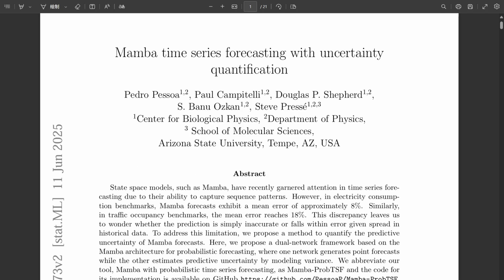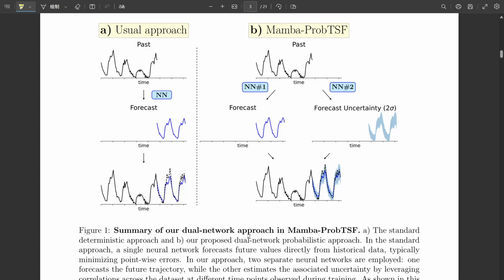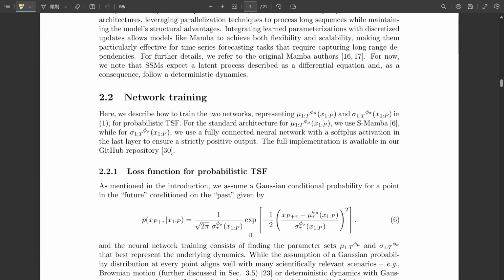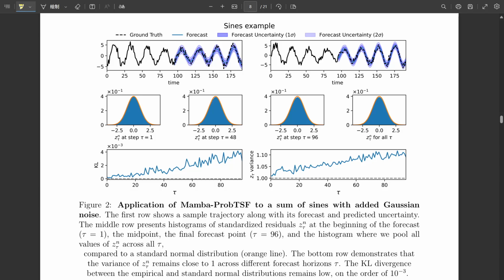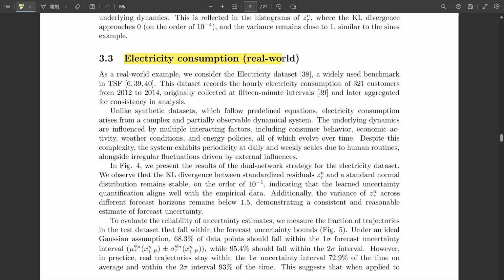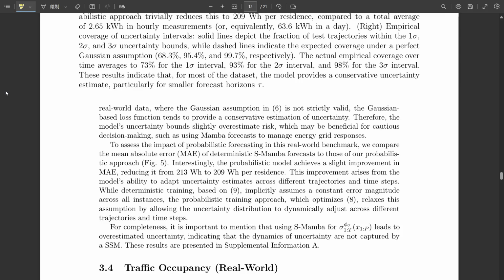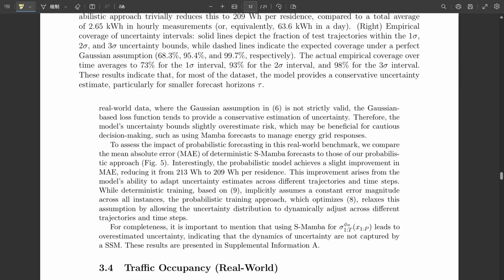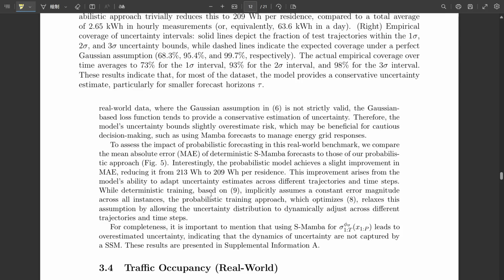Mamba time series forecasting with uncertainty quantification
Pedro Pessoa, Paul Campitelli, Douglas P. Shepherd, S. Banu Ozkan, Steve Pressé

State space models, such as Mamba, have recently garnered attention in time series forecasting due to their ability to capture sequence patterns. However, in electricity consumption benchmarks, Mamba forecasts exhibit a mean error of approximately 8\%. Similarly, in traffic occupancy benchmarks, the mean error reaches 18\%. This discrepancy leaves us to wonder whether the prediction is simply inaccurate or falls within error given spread in historical data. To address this limitation, we propose a method to quantify the predictive uncertainty of Mamba forecasts. Here, we propose a dual-network framework based on the Mamba architecture for probabilistic forecasting, where one network generates point forecasts while the other estimates predictive uncertainty by modeling variance. We abbreviate our tool, Mamba with probabilistic time series forecasting, as Mamba-ProbTSF and the code for its implementation is available on GitHub (this https URL). Evaluating this approach on synthetic and real-world benchmark datasets, we find Kullback-Leibler divergence between the learned distributions and the data--which, in the limit of infinite data, should converge to zero if the model correctly captures the underlying probability distribution--reduced to the order of 10^{-3} for synthetic data and 10^{-1} for real-world benchmark, demonstrating its effectiveness. We find that in both the electricity consumption and traffic occupancy benchmark, the true trajectory stays within the predicted uncertainty interval at the two-sigma level about 95\% of the time. We end with a consideration of potential limitations, adjustments to improve performance, and considerations for applying this framework to processes for purely or largely stochastic dynamics where the stochastic changes accumulate, as observed for example in pure Brownian motion or molecular dynamics trajectories.